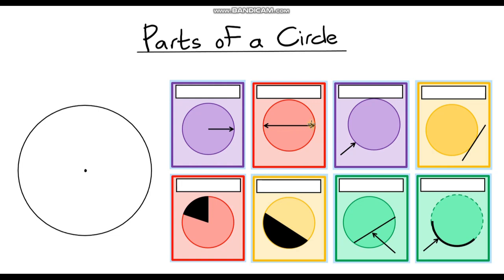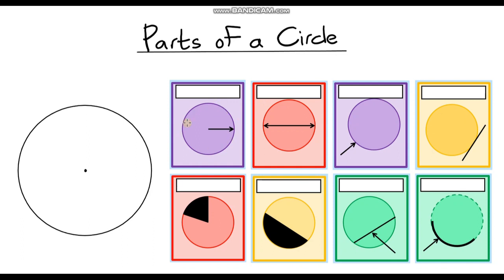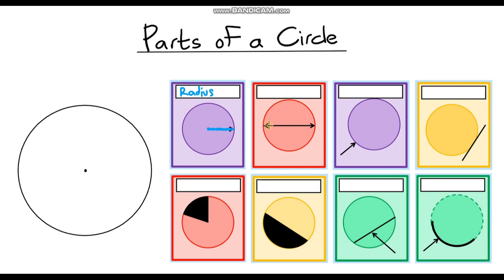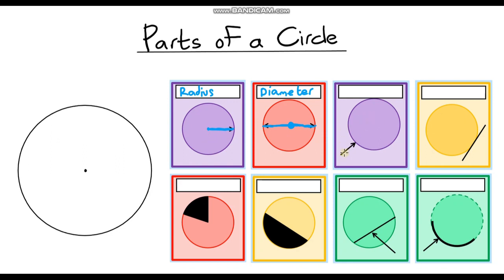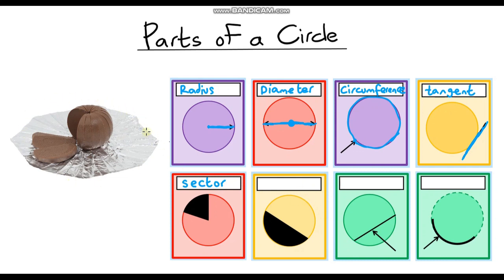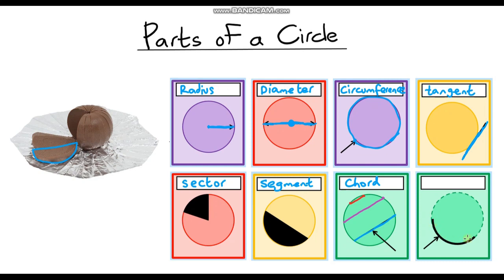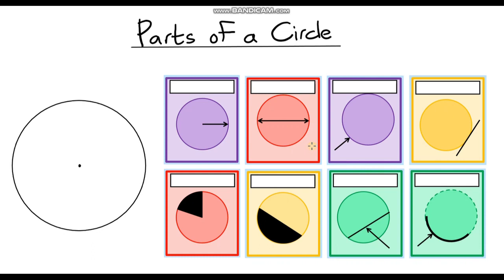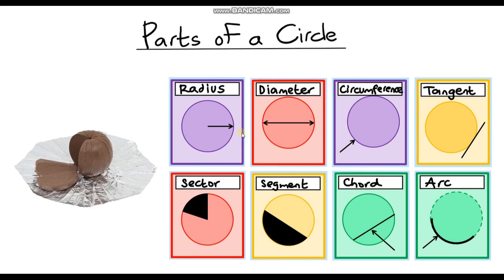Naming the Different Parts of a Circle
In this video, I go through the names of the 8 different parts of a circle. Hope this helps...

Radius - Line from the centre to the edge (half the diameter)
Diameter - Line from edge to edge, through the centre
Circumference - The total distance around the edge
Tangent - Line that touchest the circle at exactly 1 point
Sector - Area enclosed by 2 radii and the edge
Segment - Area enclosed by a chord and the edge (i.e. a Terry's Chocolate Orange)
Chord - Line from edge to edge
Arc - Part of the circumference